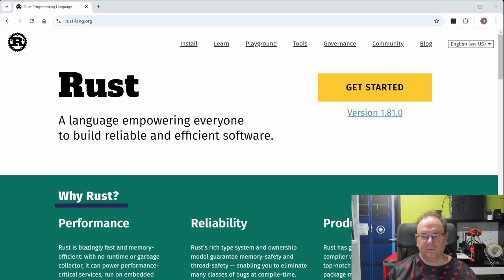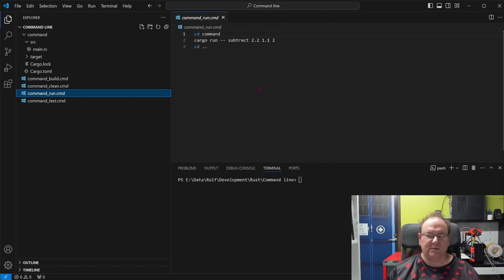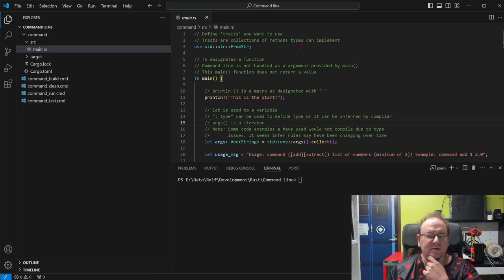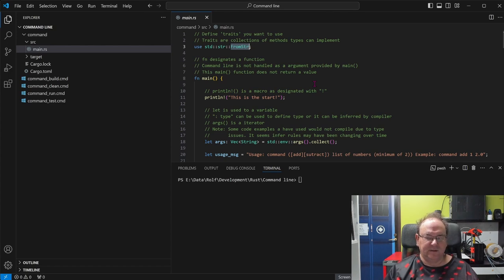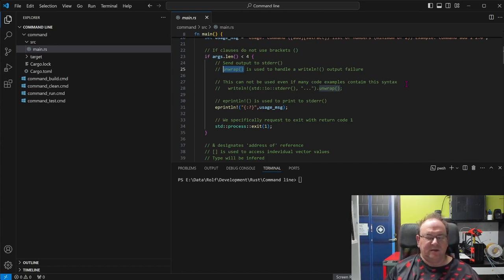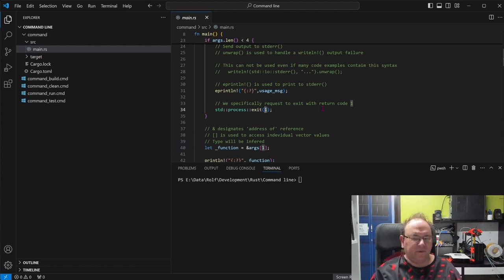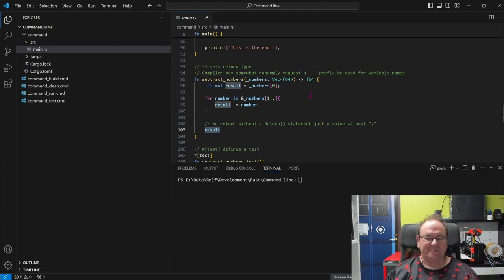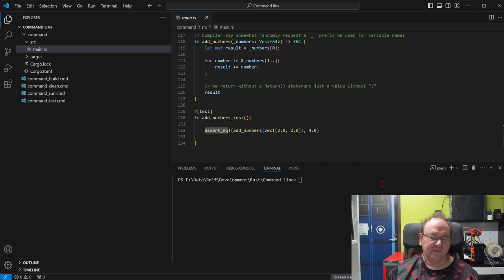Supporting command line arguments in Rust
- Create a Rust executable package
-- cargo new --bin --vcs none  skeleton